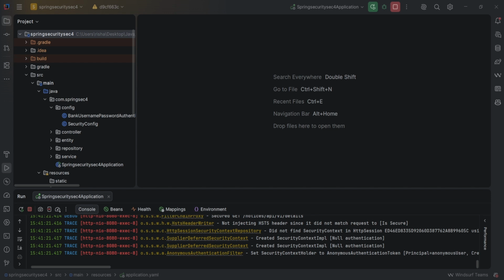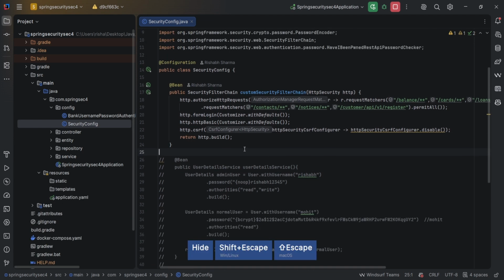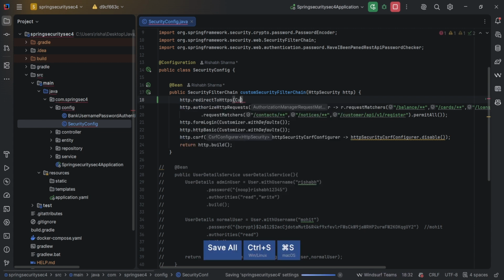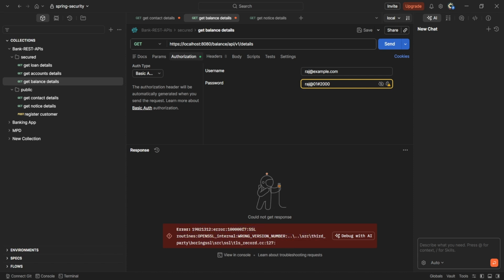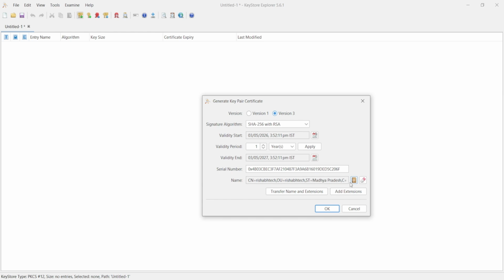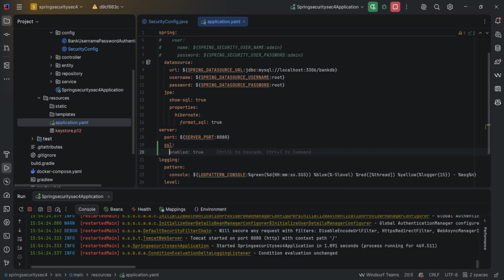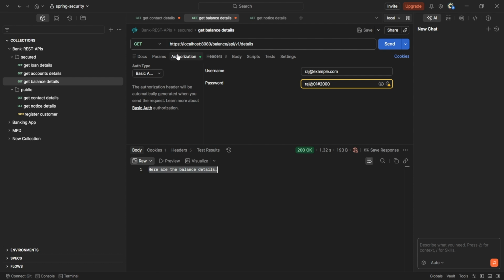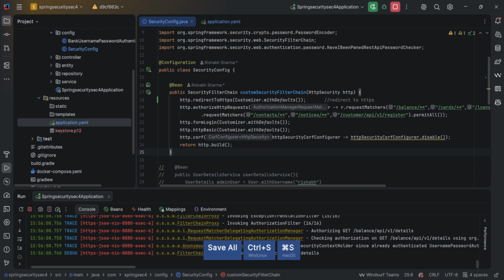Stop Using HTTP! Enforce HTTPS with SSL Setup in Spring Boot 🔐 (Real Project Demo) | #20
🚨 Still using HTTP in your Spring Boot application?

That’s a serious security risk.

In this video, you’ll learn how to enforce HTTPS in Spring Boot using Spring Security with a real project demo, just like it’s implemented in production systems.

✔️ Why HTTP is insecure
✔️ How HTTPS protects user data
✔️ Default behavior of Spring Boot (HTTP + HTTPS)
✔️ How to force HTTPS in production
✔️ How to allow HTTP in local/dev environments
✔️ Real-world best practices

If your application is not using HTTPS:

Sensitive data can be exposed
Users won’t trust your system
It’s NOT production-ready
⚙️ Tech Stack
Spring Boot
Spring Security
Java
🎯 Who Should Watch
Backend Developers
Java Developers
Spring Boot Learners